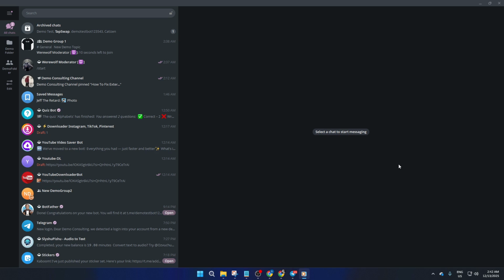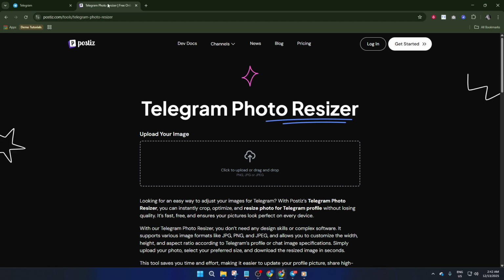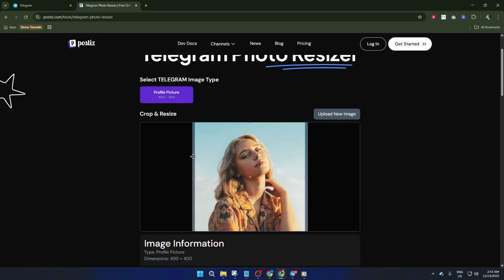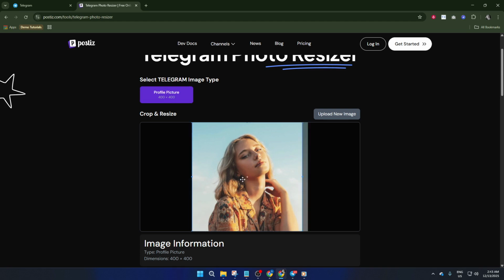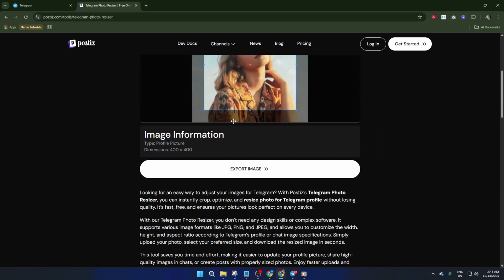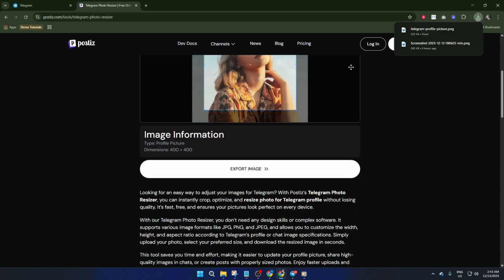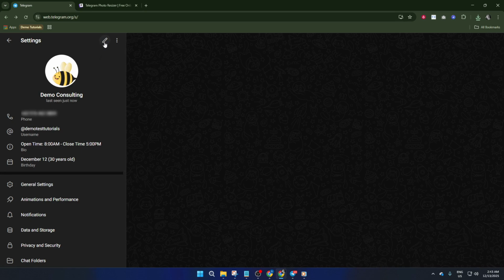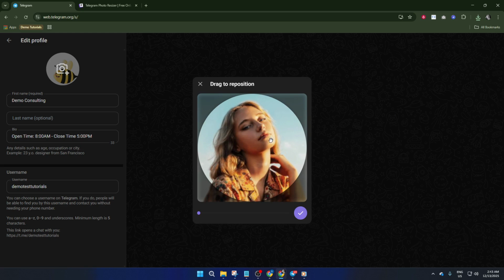How To Crop Telegram Profile Picture Using Telegram (2026 Guide)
Learn the most efficient way to adjust and crop your Telegram profile picture directly within the app. This tutorial covers the built-in editing tools that allow you to frame your photo perfectly so your profile looks professional and clean to all your contacts.

In this video, you'll learn how to:
✅ Access the Telegram profile settings menu
✅ Select and upload a new profile photo
✅ Use the built-in cropping tool to frame your face
✅ Adjust the circular preview for optimal visibility
✅ Save your changes to update your profile instantly

Mastering your profile appearance is key to a great first impression. By following these simple steps, you can ensure your Telegram avatar is perfectly centered and cropped without needing any third-party photo editing software.